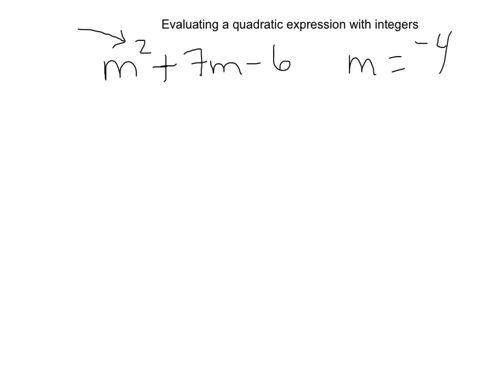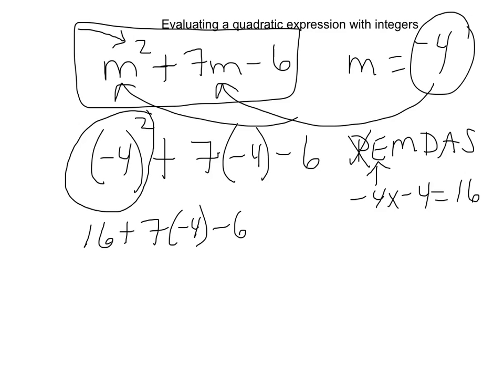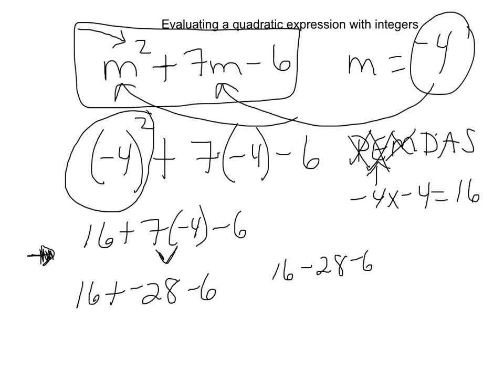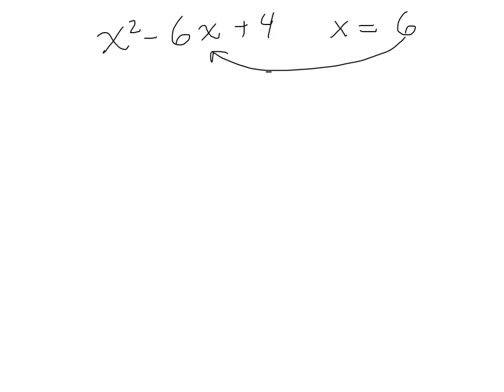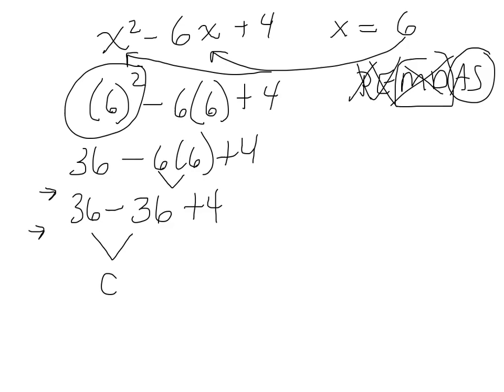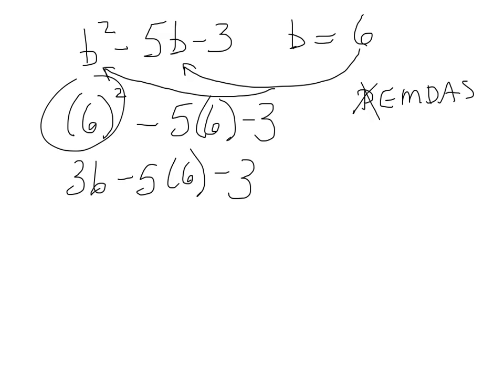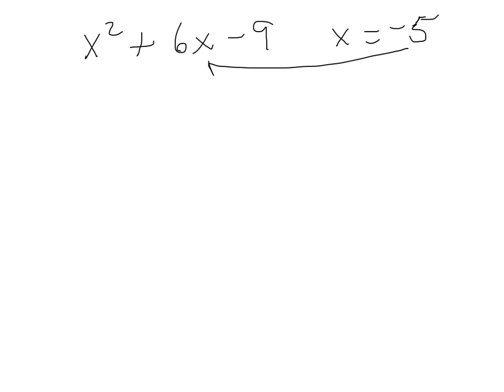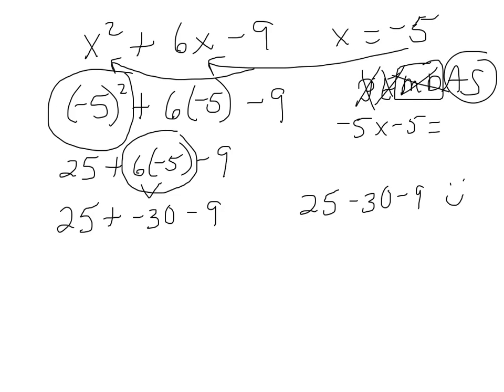evaluating a quadratic expression w integers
An ALEKS topic, Made with Explain Everything